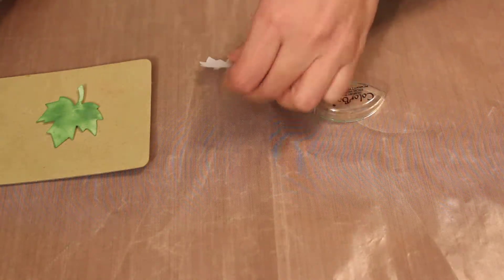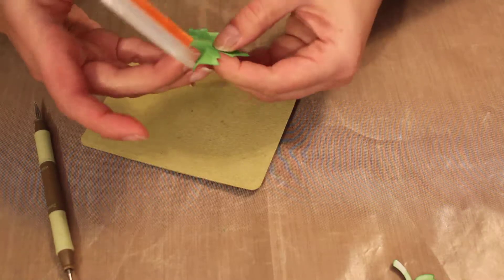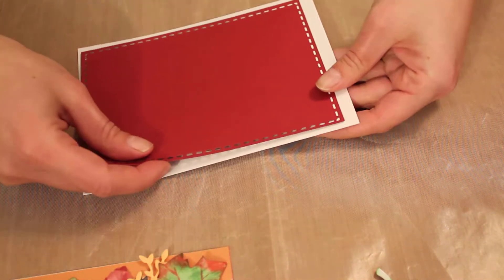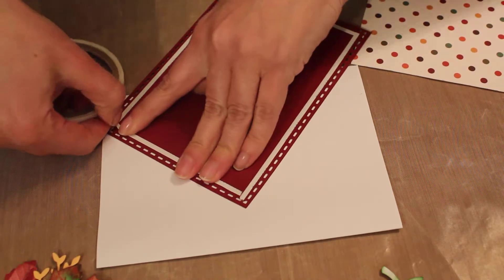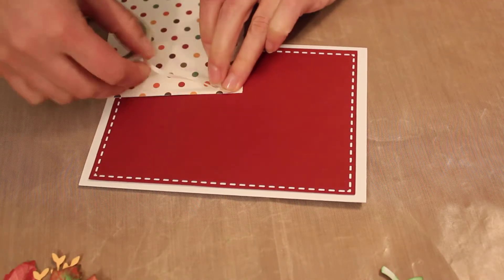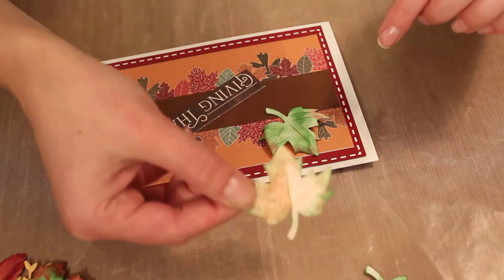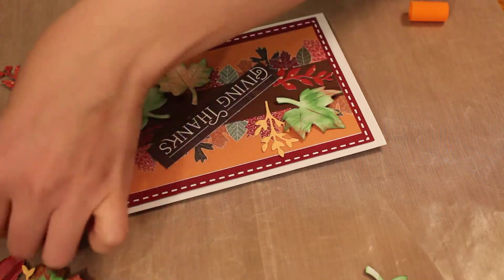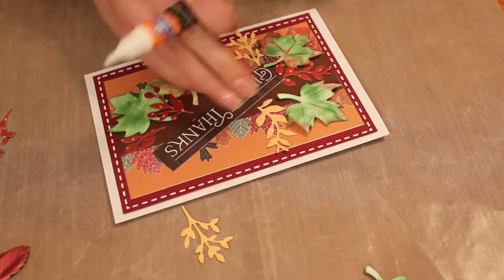#1 Giving Thanks card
Come along and see how I make a thanksgiving card.